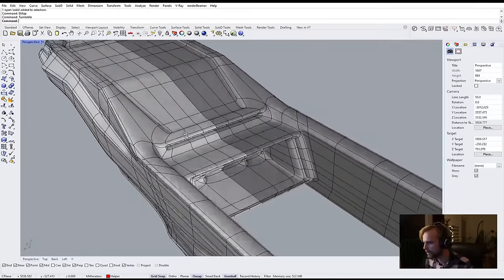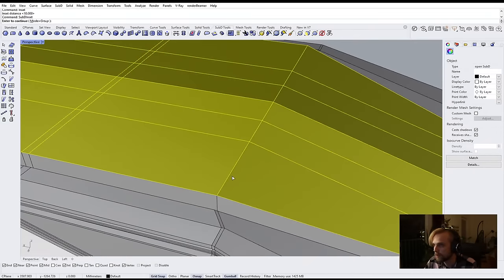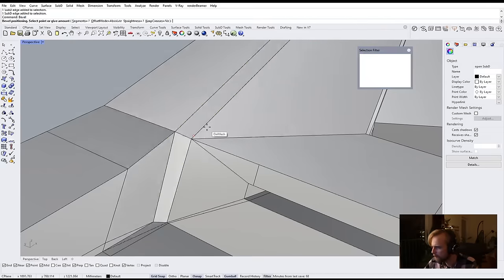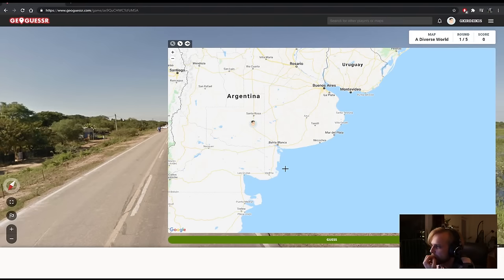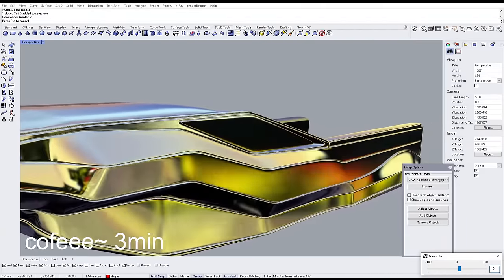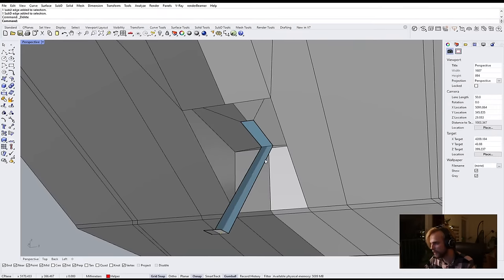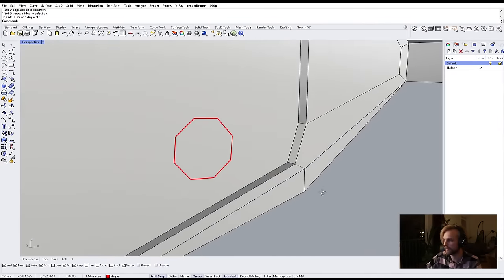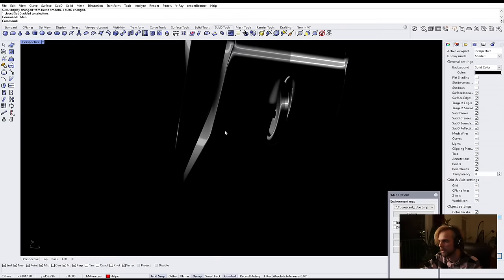3D Car Modeling with Rhino 7 SubD Tools [5/8]